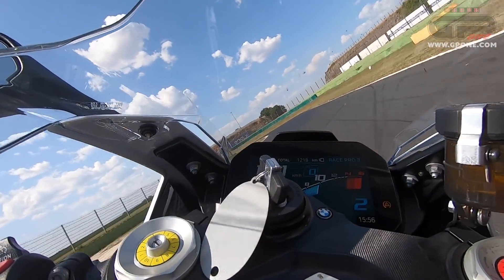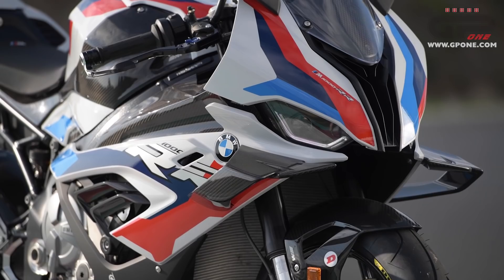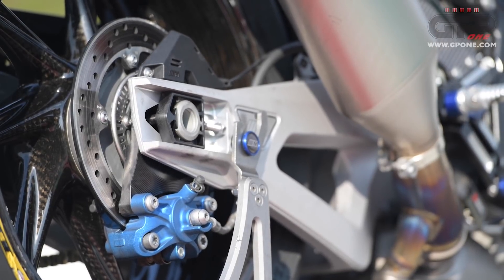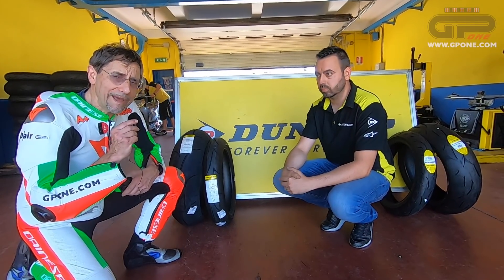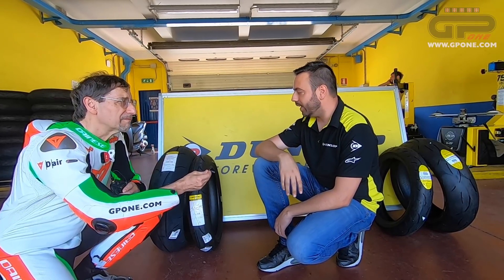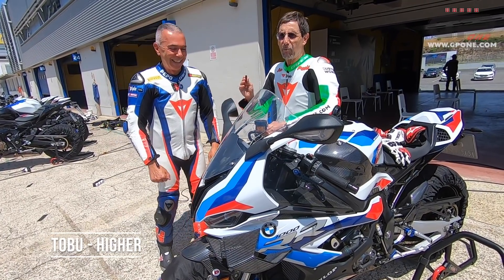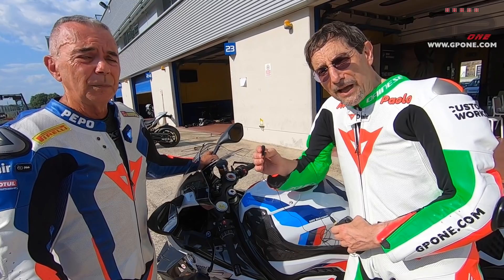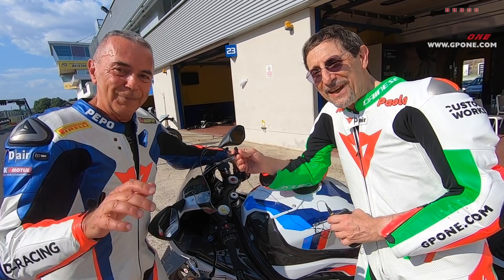Prova BMW M 1000 RR: l'urlo della farfalla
►La BMW fa debuttare la 'M' anche sulle due ruote ed ecco cosa ne viene fuori: una 'Superbike ready' che si puo utilizzare (e bene!) anche su strada. Il prezzo è elevato, ma la qualità è quella che ci si aspetta.

►Seconda o terza marcia? Ce lo siamo domandato per tutti e due i turni in cui abbiamo avuto il piacere di guidare sul circuito di Vallelunga la BMW M 1000 RR. Ha ragione Alex De Angelis quando dice “ci vorrebbe la telemetria per capire con quale scelta si fa più strada”

0:32 On Board a Vallelunga con Roberto Tamburini
0:33 Considerazioni prima della prova
1:54 Andrea Silva (Motorrad Italia) spiega la BMW M 1000 RR
5:52 Roberto Finetti (Dunlop Italia) spiega la D213 GP PRO, la gomma regina del TT con cui abbiamo effettuato il test
8:36 Entriamo in pista con Giancarlo Tiriticco
9:55 Confrontiamo le prime impressioni di guida con Alex De Angelis
12:02 Giancarlo Tiriticco confronta l’S 1000 RR con l’M 1000 RR
14:40 Sospensioni, freni, agilità: la M 1000 RR è una supersportiva che stanca poco
15:29 Considerazioni finali su una superprova che ha visto in pista tre generazioni di piloti